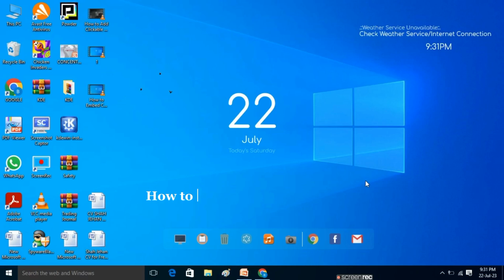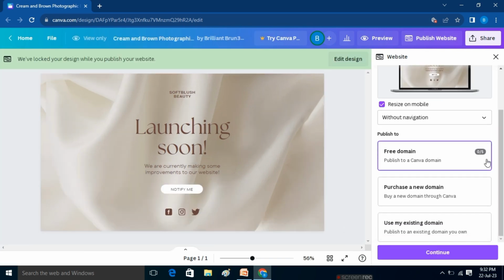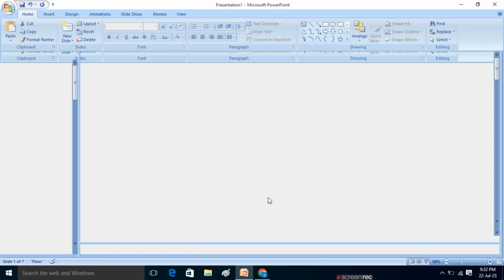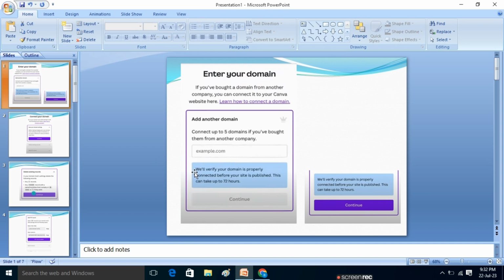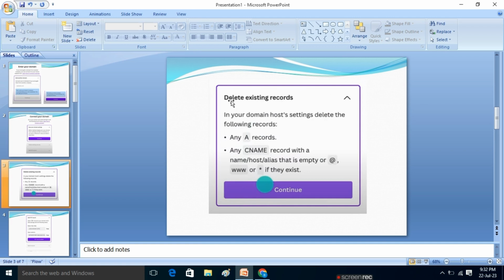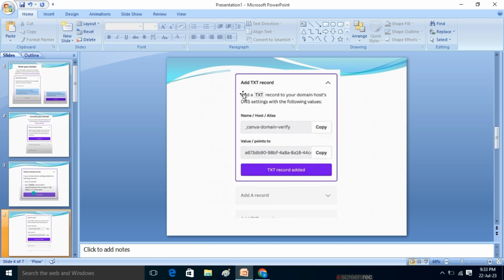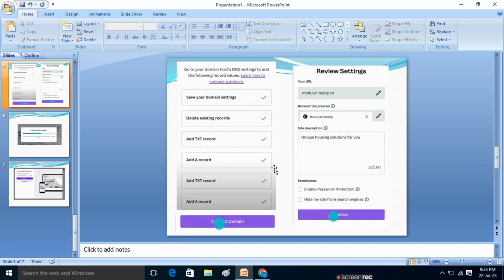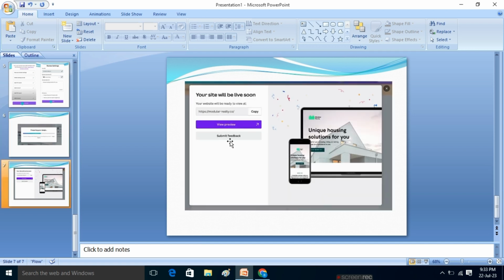CONNECT CANVA WEBSITE TO EXISTING DOMAIN (STEP BY STEP GUIDE)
In this exciting video, we'll reveal the secrets to unlock the full potential of Canva by seamlessly connecting your Canva Website to an existing domain. If you want to take your online presence to new heights, then this is a must-watch tutorial!

0:00 INTRO
0:07 TUTORIAL